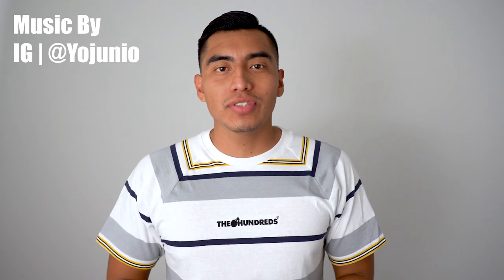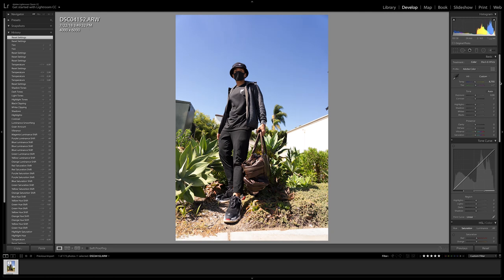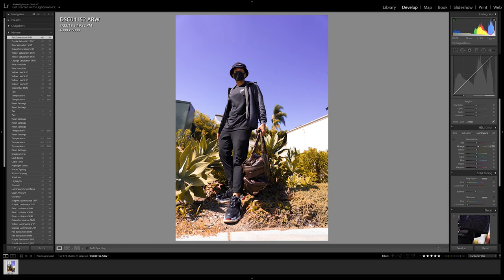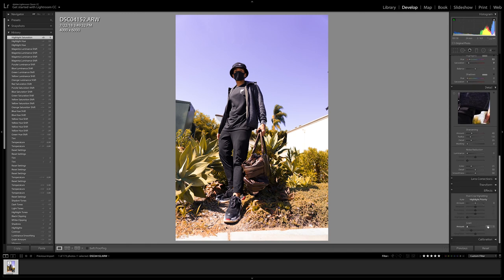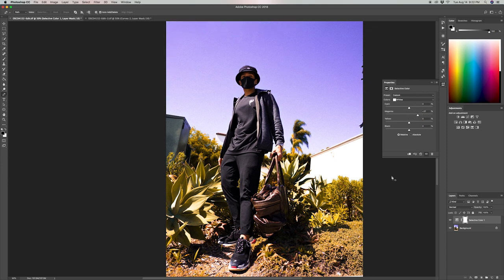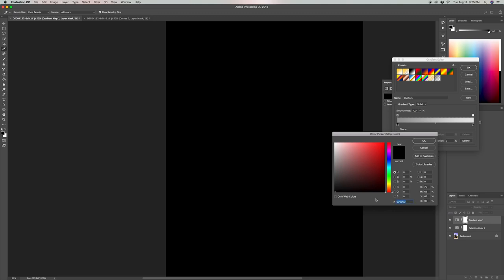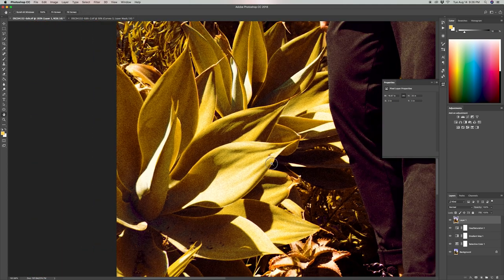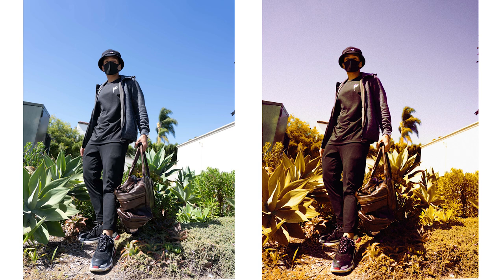How To Edit Like TRAVIS SCOTT'S Photographer @RAYSCORRUPTEDMIND + FREE LR PRESET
In this video we learn how to edit similar to @Rayscorruptedmind who is Travis Scotts photographer. He has a really dope interview with complex which I DEFINITELY recommend checking out. Special thanks to my friend Daniel @swagzurin for helping me create this video.